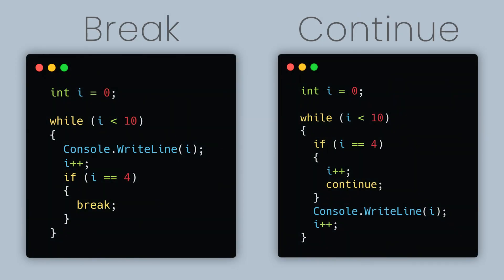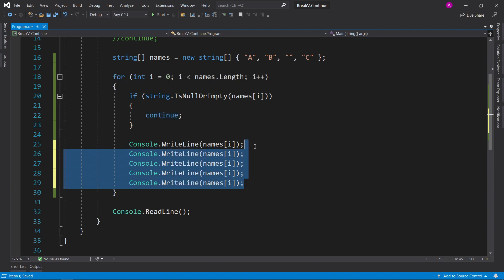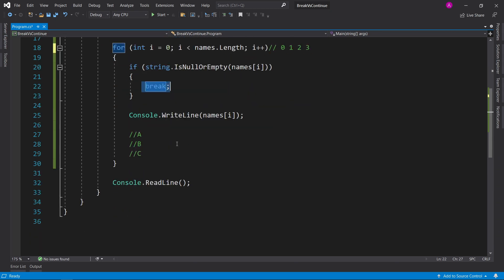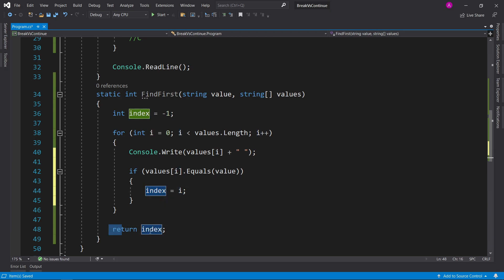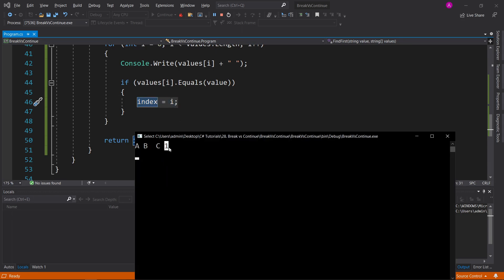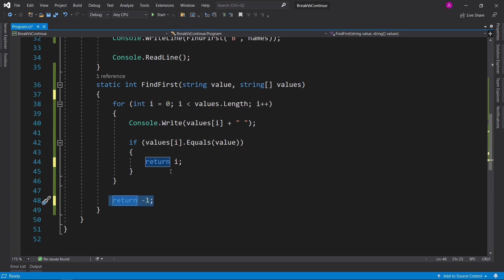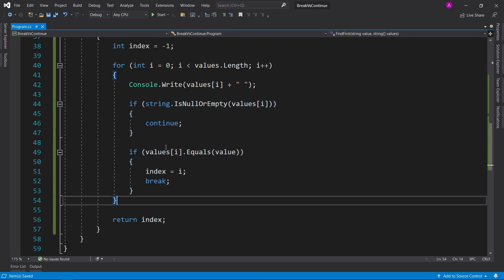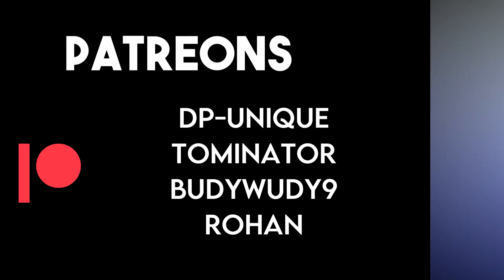#28 Break vs Continue - C# Tutorials for Beginners | CoffeeNCode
How to use the break and continue keywords in Visual Studio using C#!

Using break allows you to break out of a loop and interrupt the iteration immediately. Normally this is used by checking a fatal condition and if that conditions returns true then you can drop out of the current iteration.

Continue is used to skip over the current iteration, if you've found a situation where you are checking something in the right format, first you can check if the format is correct, then you can compare it. Comparing is expensive on the processor, but checking if the data is in the right format is better for performance.

Timestamps:
0:00 Intro
0:10 Example
0:40 Continue keyword
1:28 Break keyboard
2:10 Real world example
7:05 Recap
7:40 Outro & Patreon shoutout